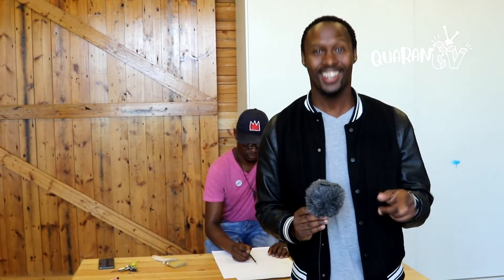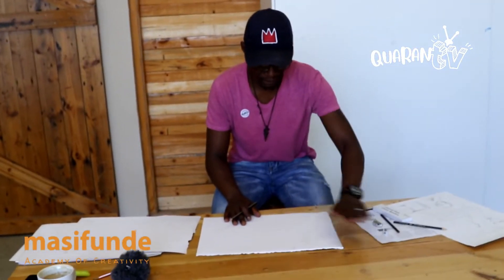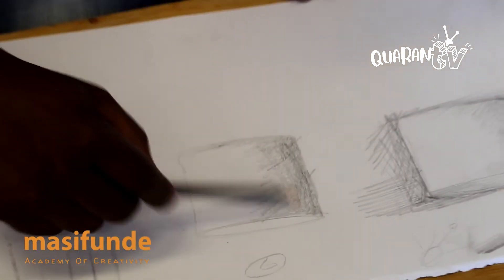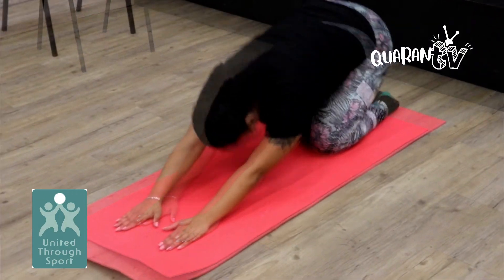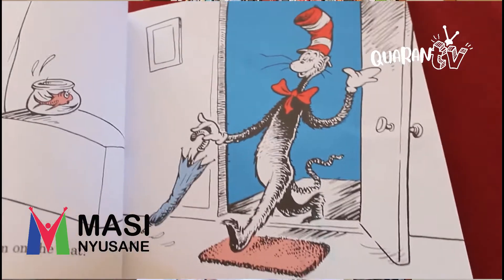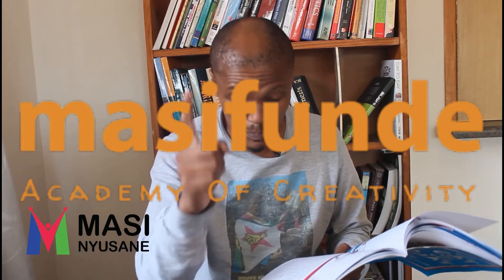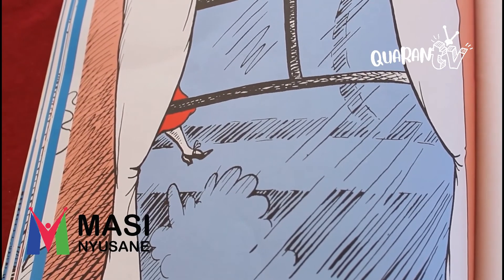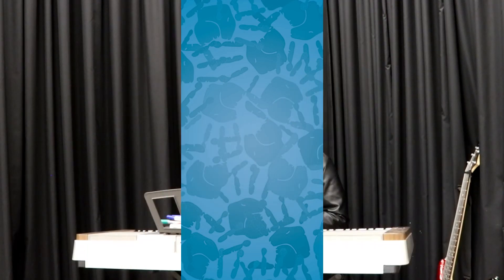QuaranTV Episode 7